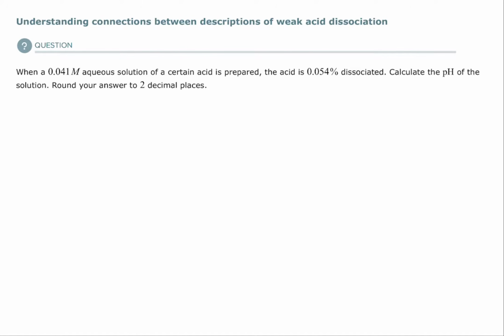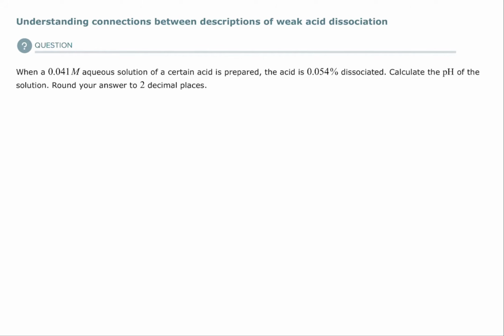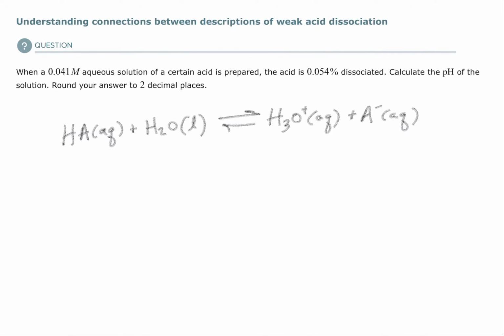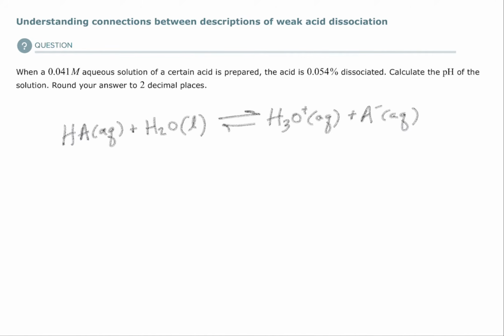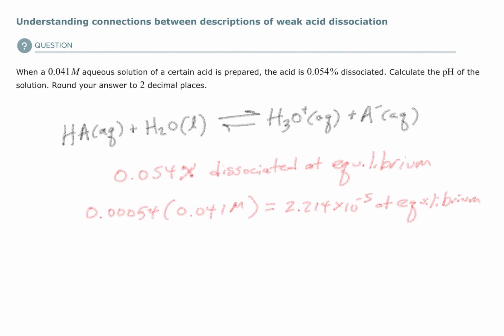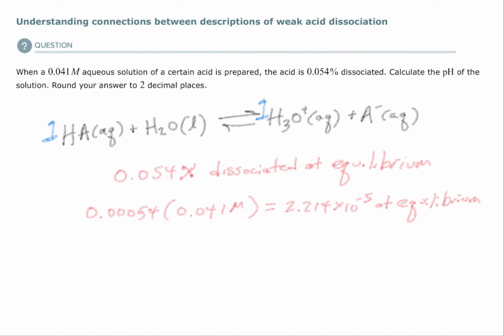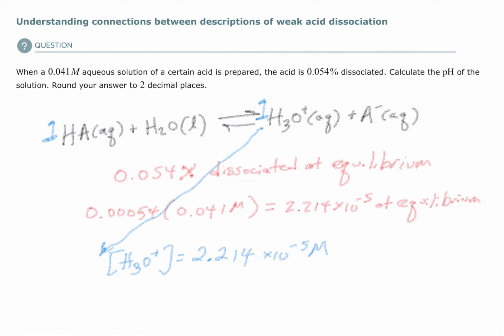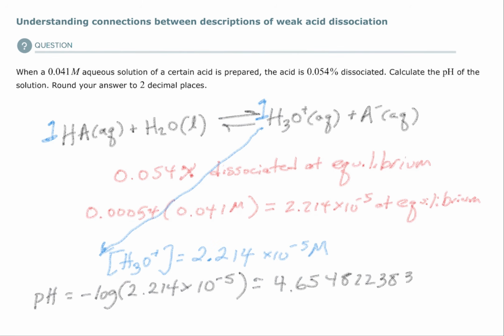Aleks Understanding connections between descriptions of weak acid dissociation